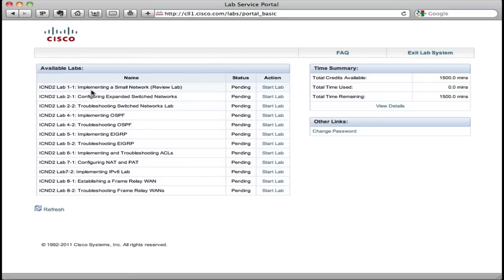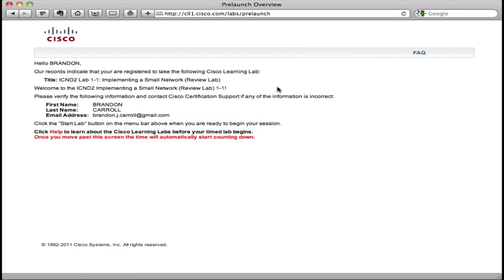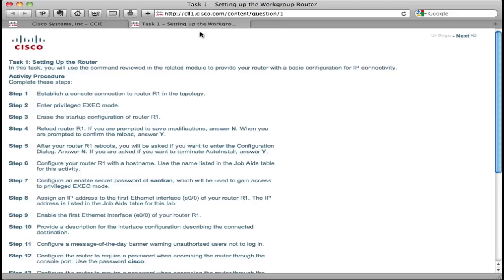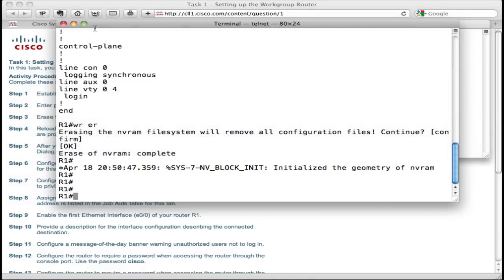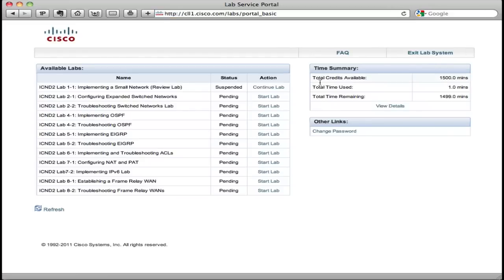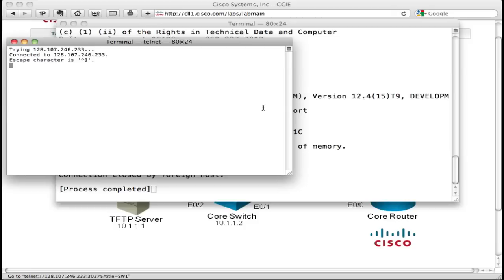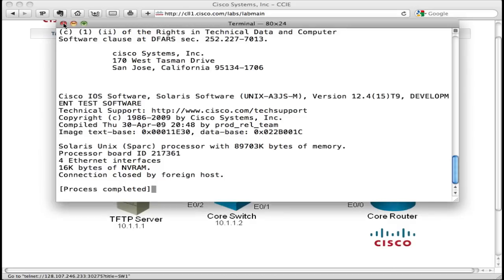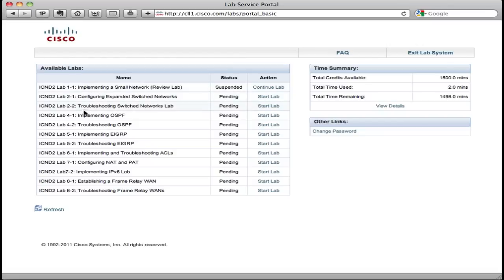Quick Look at The Cisco Learning Network Learning Labs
This video is a quick look at the Cisco Learning Labs that Cisco is now selling on the Cisco Learning Network.  The labs user Cisco IOS on Unix (IOU) and what's unique about them is that it runs switch software also.  This is a limitation of the popular Dynamips/GNS3 tool that many people use.